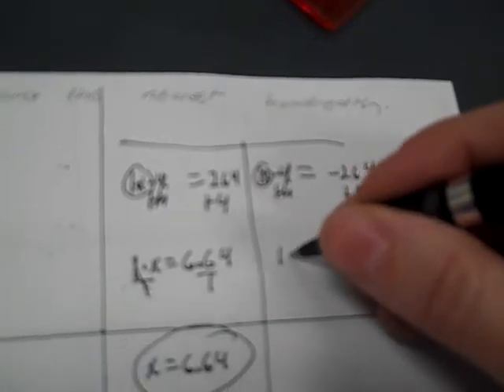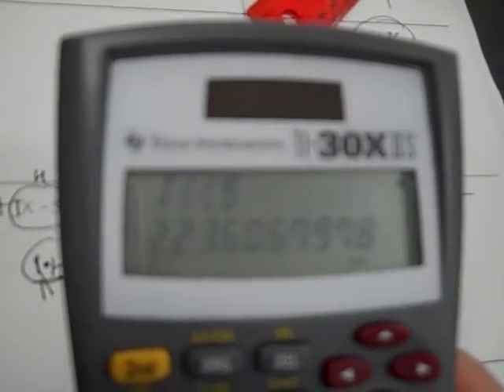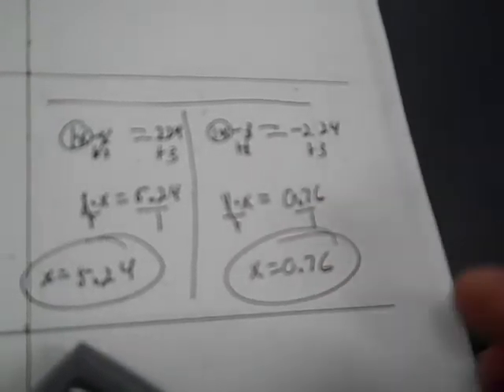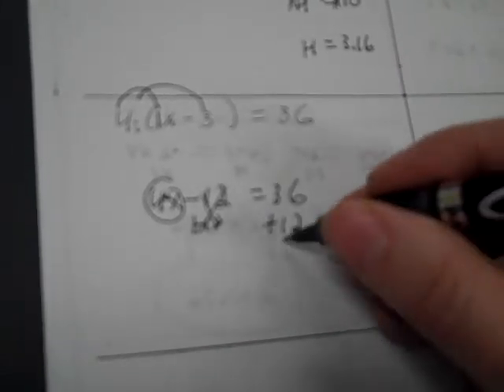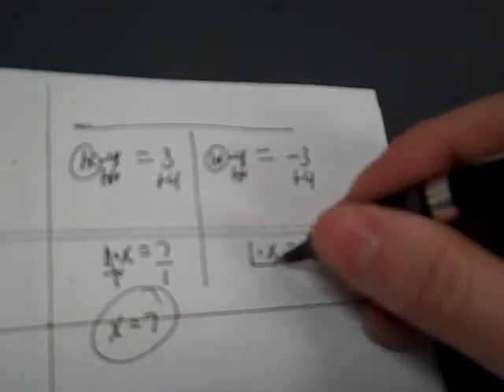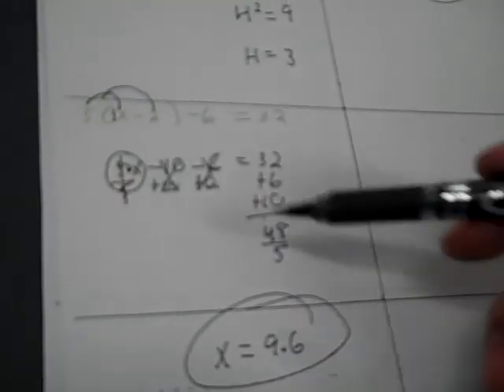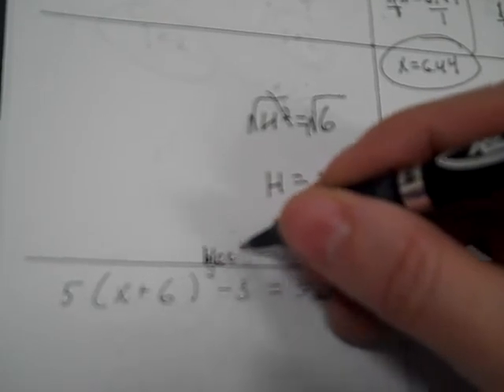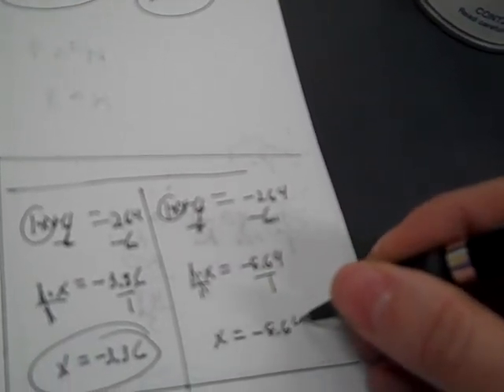EA 3 22